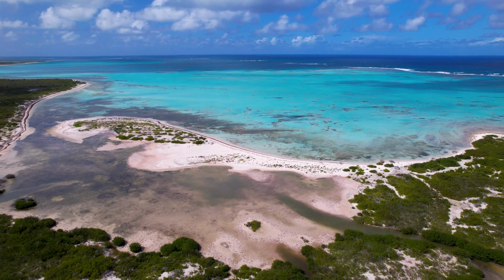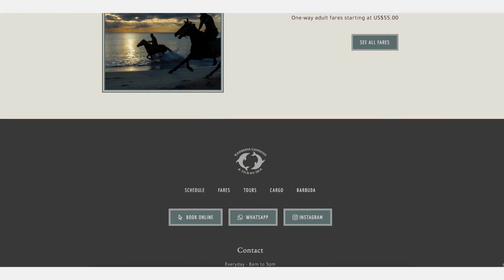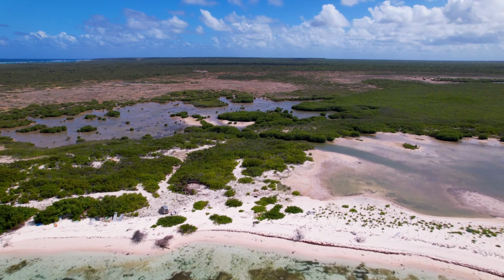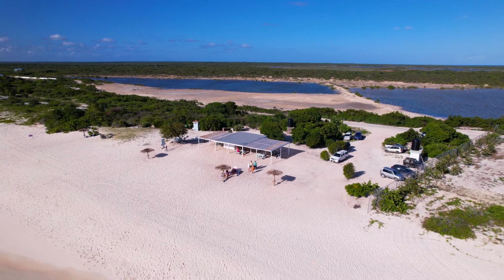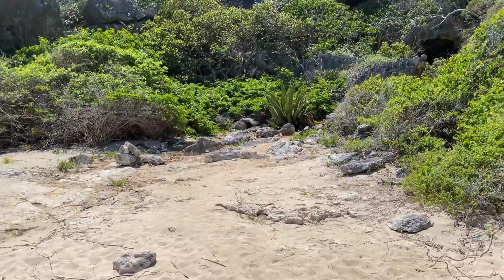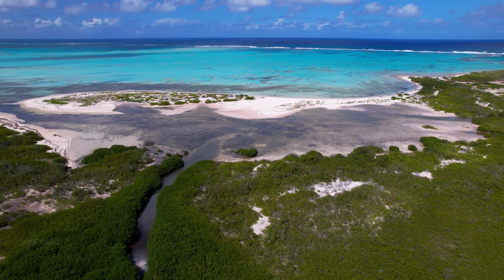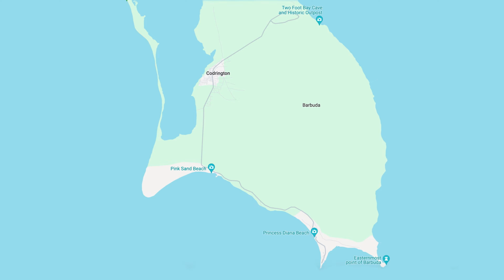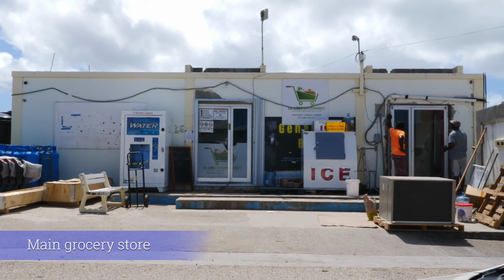Barbuda Travel Guide 2026 (Beaches, Hidden Gems & Things to Do)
Discover the ultimate Barbuda travel guide! 🌴 From pink sand beaches to secret caves, this video shows you everything to do in Barbuda for the perfect Caribbean getaway. Whether you’re planning your trip or just dreaming of paradise, our guide covers Barbuda’s best attractions, beaches, activities, and local experiences.

🌴 Top Places to Visit in Barbuda:
Pink Sand Beach: Walk along this unique, stunning stretch of pink sand—changing daily!
Frigate Bird Sanctuary: Visit one of the largest frigate bird colonies in the world.
11 Mile Beach: Relax, swim, or sunbathe on this pristine beach.
Codrington Lagoon: Take a peaceful boat tour with amazing views.
Two Foot Bay: Explore hidden caves and hike scenic trails.

✨ Why Visit Barbuda: A quiet Caribbean paradise with unspoiled beaches, incredible wildlife, and a relaxed vibe away from tourist crowds.

📌Food & Activities:
Local Seafood: Barbuda is known for its lobsters and fresh seafood.
Water Activities: Enjoy lazing on the beach, kite surfing, sailing, or jet skiing in the crystal-clear waters surrounding the island.

🎥 Timestamps:
00:00 Introduction to Barbuda
01:21 Quick Facts
02:40 Drivers Permit
03:07 How to Get There
04:51 Where to Stay
06:12 Roads and Maps
08:07 Codrington
08:37 Martello Tower
09:39 River Beach
10:12 Barbuda Cottages/Uncle Roddy's
10:31 Nobu
10:44 Princess Diana Beach
11:03 Ocean Beach Club & Spanish Point
11:57 Highland House Ruins
12:31 Two Foot Bay
13:13 Two Foot Bay Cave
15:08 Tommy Hill
15:31 Fishing Creek Bay
18:19 Frigate Bird Sanctuary
20:02 Pink Sand Beach/11 Mile Beach
21:50 Food Options
23:38 Overall Impressions/Things to Know
25:41 How Many Days to Explore/Day Trips?
26:49 Thank you!
27:13 Watch next